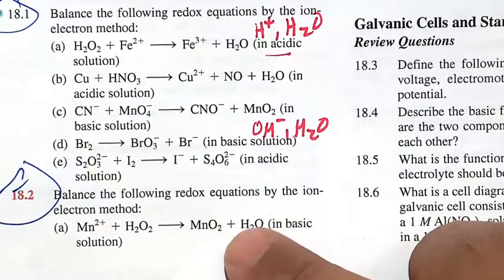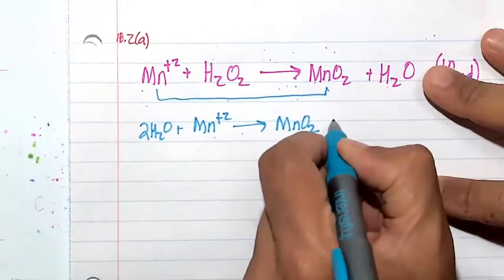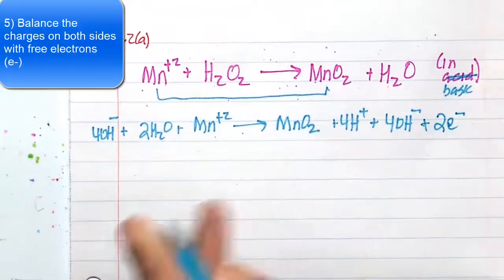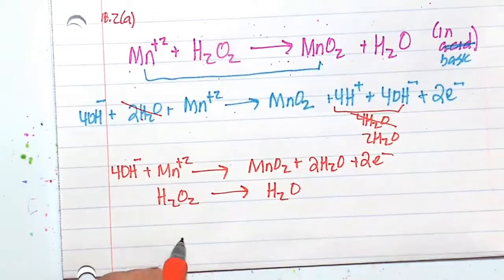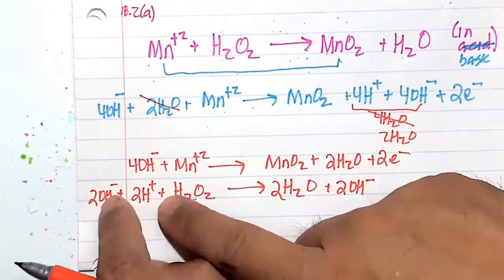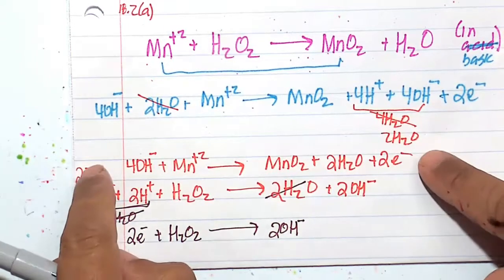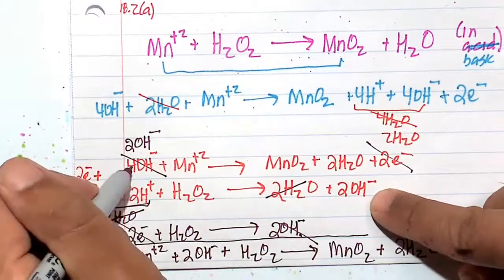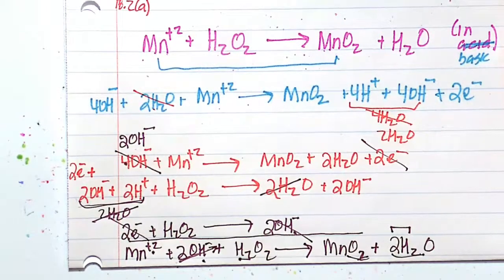Quick video: Balancing an oxidation reduction reaction in base [manganese ion and hydrogen peroxide]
Problem 18.2a Chang and Goldsby